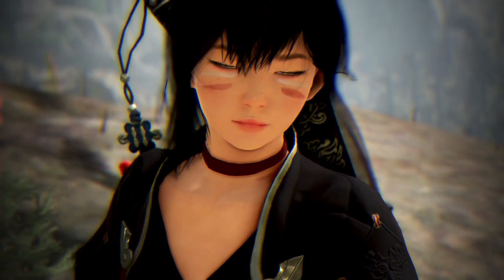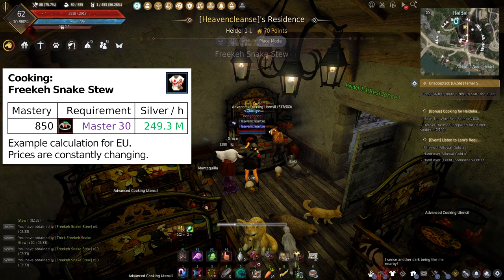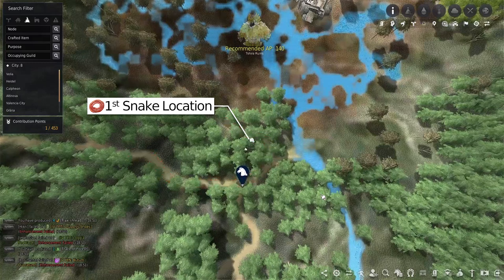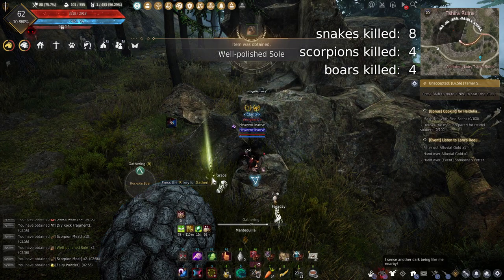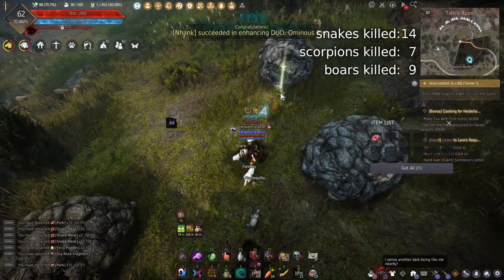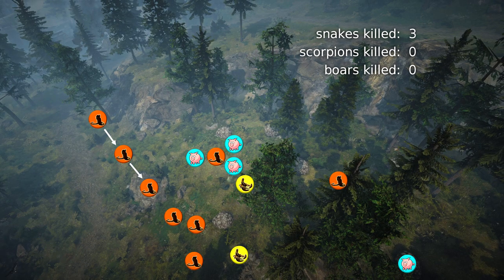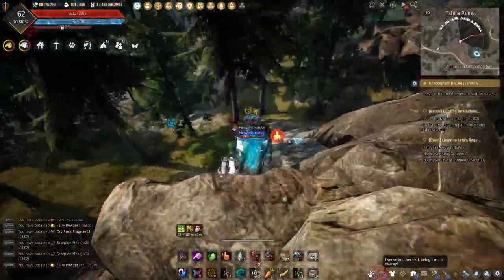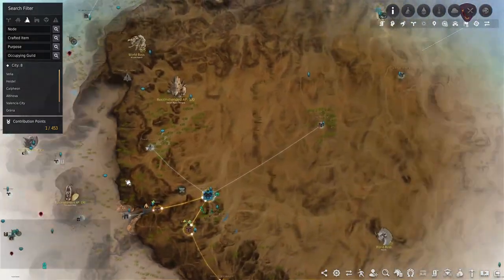BDO Gathering Pro Reveals BEST Snake Meat & Scorpion Rotation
I interviewed pro gatherers until I had a map of the most profitable snake meat and scorpion rotation in BDO.

／人◕‿‿◕人＼

00:00 Interview-based pro level rotation
00:22 Why gather scorpion and snake meat
02:01 Where to find scorpion and snake
02:17 Gathering setup
02:31 Demonstration of the rotation
05:20 Drone footage of the rotation
05:56 Bonus tips!
06:50 Modification for Musa & friends
07:17 Gorgo Rock Belt / Basilsk's Den snake meat rotation in Valencia
07:30 Alternative location for scorpion meat
07:38 What to watch next

Snake and Scorpion Meat are extremely good, scarce resources that few people know how to gather efficiently. I interviewed some of the most skilled gatherers in the BDO community until one of them revealed what I believe to be the most efficient, state-of-the art Tshira Ruins rotation that YouTube has ever seen.

You should gather Snake Meat and Scorpion Meat to make Freekeh Snake Stew and Grilled Scorpion. Cooking these recipes is very profitable. You can even use them as ingredients for Couscous and Teff Sandwiches, another 2 profitable dishes. They go into Valencia Meals, the most profitable Guru Cooking Imperial Box in Black Desert Online. Check how good these recipes are in your region with Summer's Cooking Sheet.

The snake meat and scorpion meat rotation is Drieghan below the Tshira Ruins monster zone. You can identify it easily by a certain curve the path goes. The travel time is a downside to this spot, but it’s not that bad with a fast horse. Bring your standard gathering buffs and your Gathering gear. Use a Magic Butchering Knife if your Mastery is lower than 650 and a Loggia, Dostter or Manos Butchering Knife if your Mastery is higher than 650. Once you arrive at that curve, move over the rocky ledge north of you and find the first snake by the tree.

We will be killing 22 snakes, 11 scorpions and up to 9 boars in the standard version of this rotation. How many boars you gather depends on how fast you are, which depends on your skill and your class. You aren’t here for boars, but at the same time, you don’t want to outgrind the rotation and idle until the Snakes and Scorpions have respawned. I suggest you start with 9 boars as I am showing in this video, and remove 1 boar at a time until you find that you outgrind the rotation. Kill just as many boars as necessary to avoid idle time.

What makes this rotation special is that it gathers two Scorpions on a hilltop. Most other rotations gather too little Scorpion Meat. It also skips an inefficient Snake on slow classes. Lastly, using boars as buffer made a lot of sense to me when I interviewed ZeroToxiciti, the pro-level gatherer who shared this rotation.

Best practices:
- Use movement skills, skills for fast kills and area damage kills.
- Don't go afk, Garmoth may appear and kill you.
- Bring Energy Potions.
- Cook with your Snake and Scorpion Meat.

Bonus tips:
- You can kill Scorpion #4 by standing on the rock of Scorpion #3.
- Be efficient about climbing down the cliff.
- Modify the rotation for Musa: No boars, 3 extra snakes, 1 extra scorpion.
- Consider going to other spots: Gorgo Rock Belt / Basilisk's Den for Snake Meat, Pilgrim's Haven for Scorpion Meat. Only recommended for fast classes.

The Valencia Meal series will continue. I want to thank ZeroToxiciti who was my source for this piece of content. And my Patrons, who help finance some of the important stuff like editing software and sound licenses.